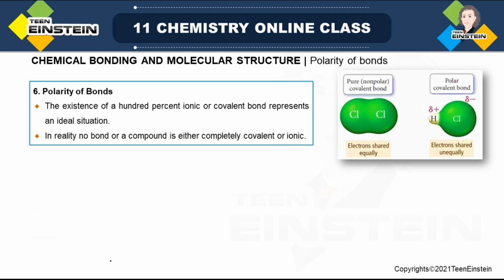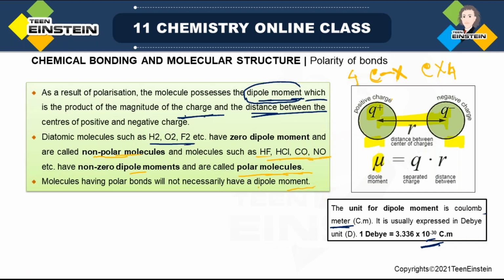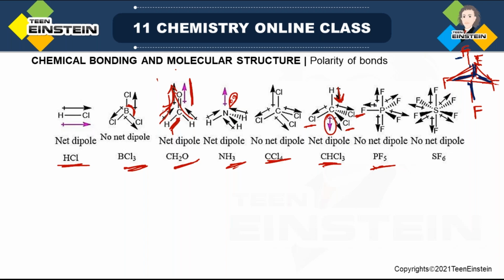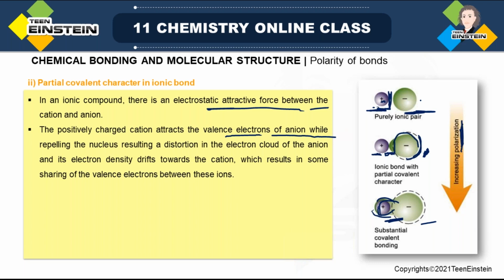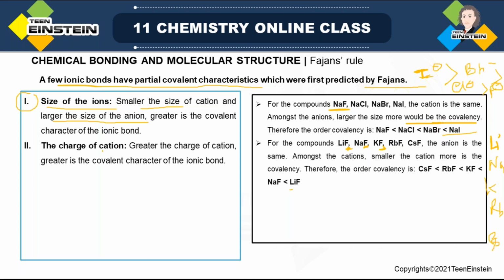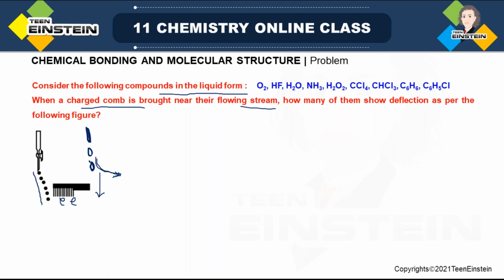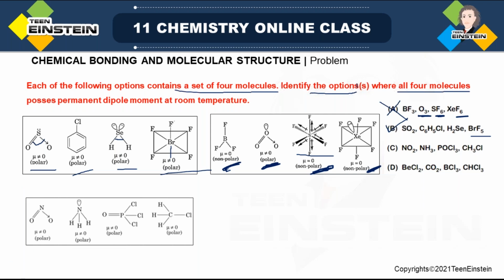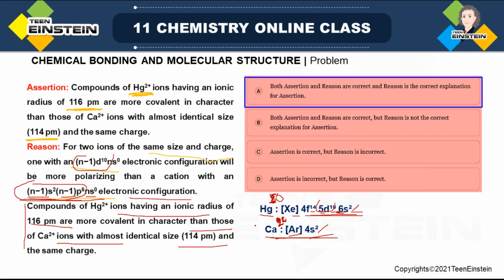TeenEinstein | Bond polarity | Fajans' rules | Problem | class 11 | cbse | ncert | NEET | chemistry